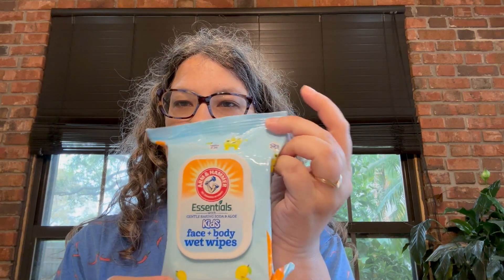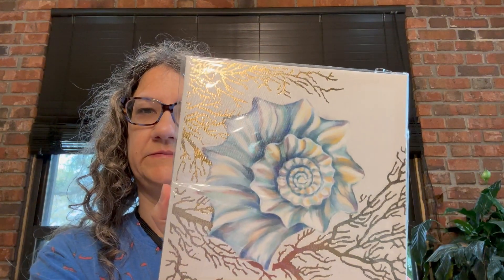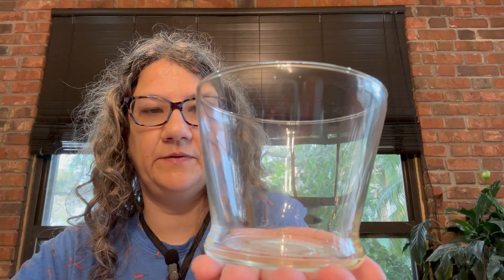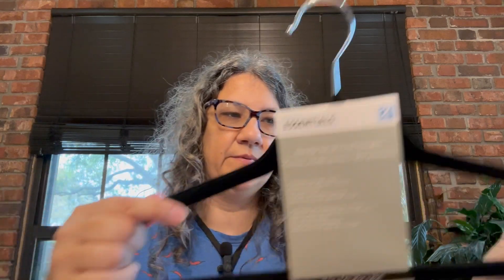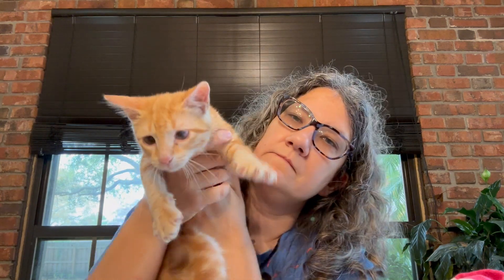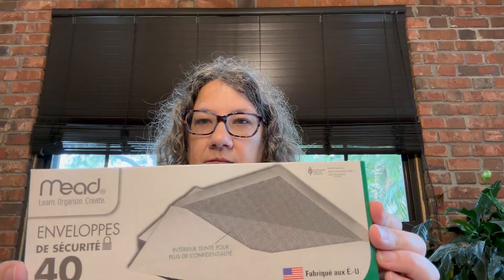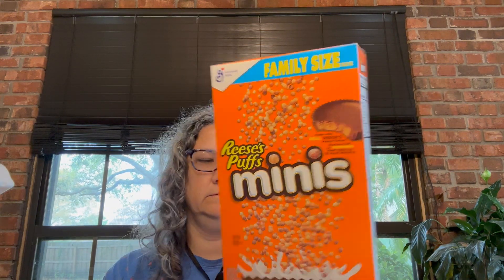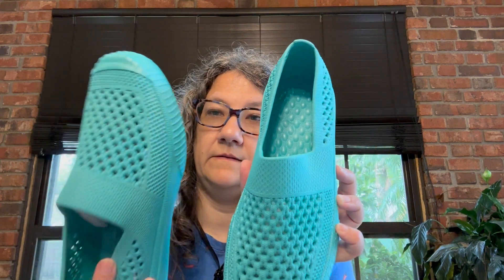Dollar Tree Haul Tampa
Reviews for products are on Instagram (link below)